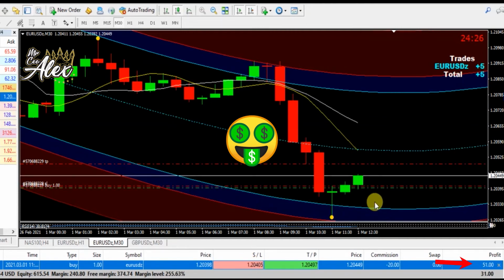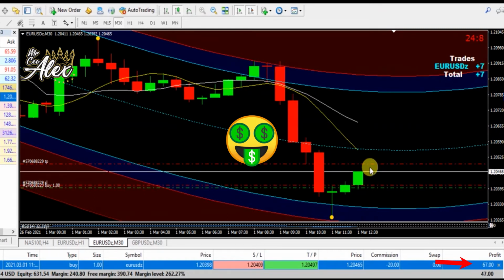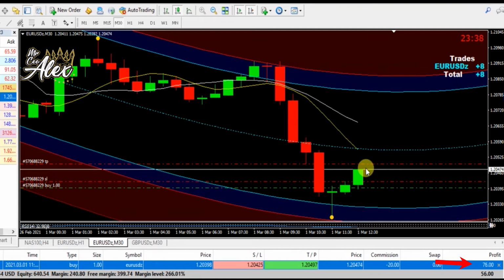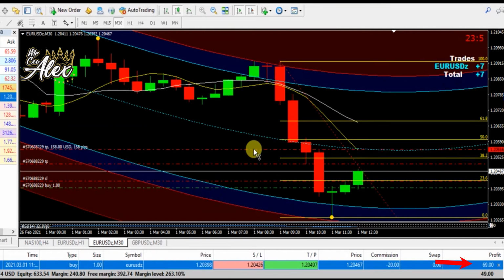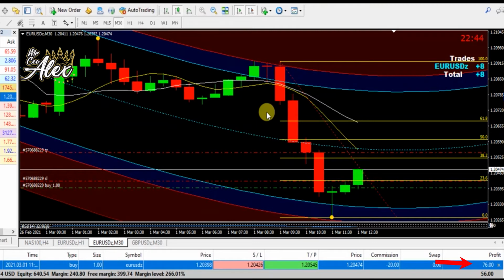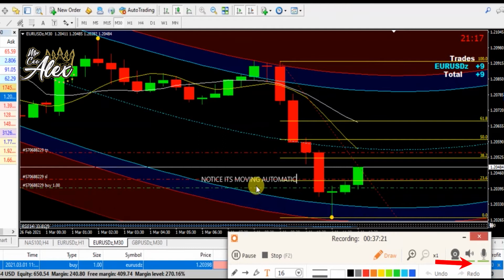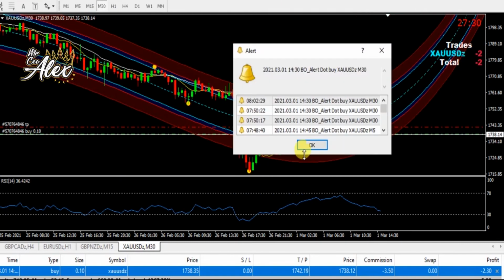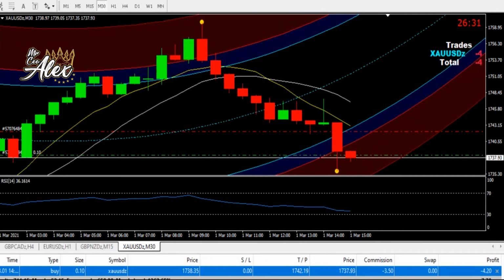💰$495USD USING THE HOLY FOREX INDICATOR💹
IN THIS VIDEO I WILL BE SHOWING YOU GUYS 4-5 LIVE TRADES USING MY NEW INDICATOR THE HOLY FOREX INDICATOR.

Many forex traders spend their time looking for that perfect moment to enter the markets or a telltale sign that screams "buy" or "sell." And while the search can be fascinating, the result is always the same. The truth is, there is no one way to trade the forex markets. As a result, traders must learn that there are a variety of indicators that can help to determine the best time to buy or sell a forex cross rate.